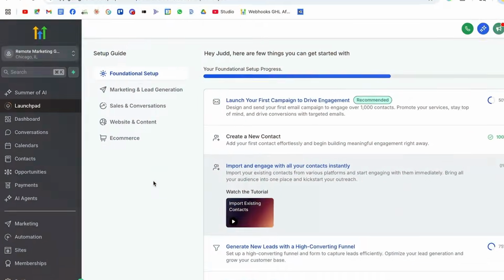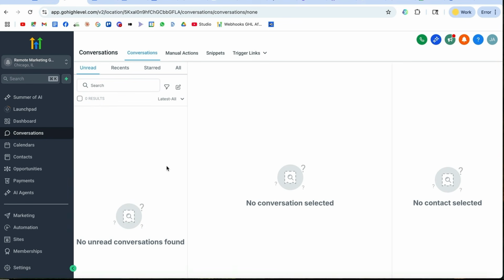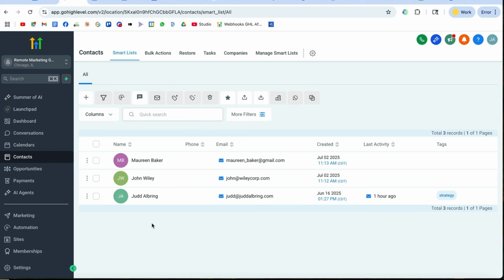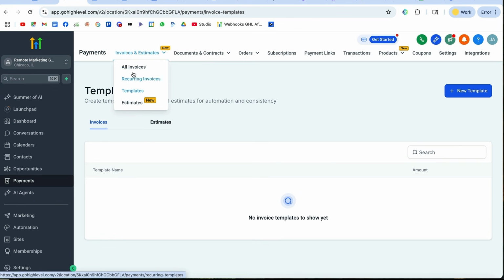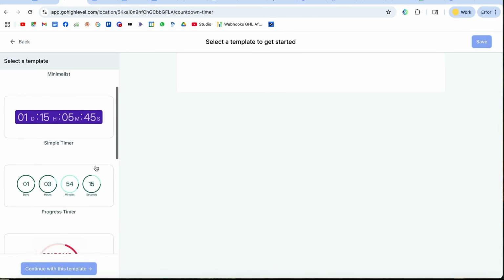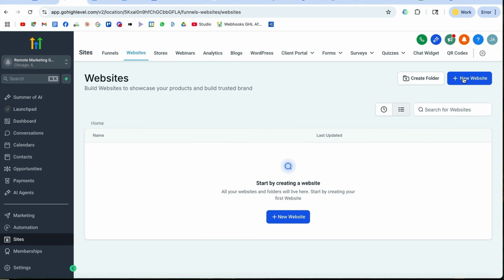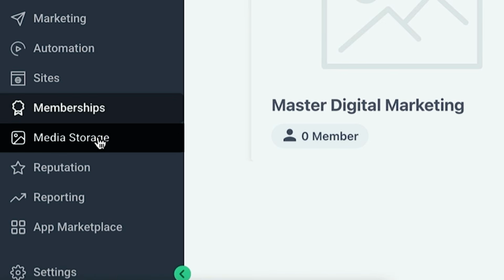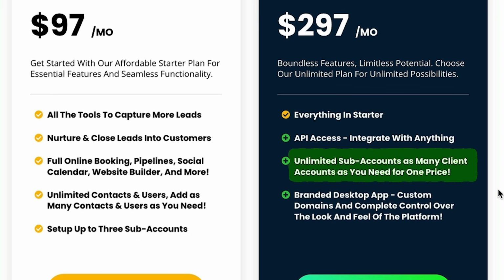BEST GoHighLevel Tutorial For Beginners In 2026 - (The Basics)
This information reflects published salary ranges for traditional full-time employment and may not apply to freelance work, consulting arrangements, or part-time roles that are referenced. Individual income potential can vary widely depending on factors including professional experience, geographic region, skill level, work schedule, and prevailing industry conditions. These earnings estimates are derived from external data sources and should be viewed as illustrative examples rather than promised outcomes."

This is not a get rich quick program nor do we believe in overnight success. We believe in hard work, integrity and developing your skills if you want to earn more financially. As stipulated by law, we can not and do not make any guarantees about your ability to get results or earn any money with our courses, events, affiliate program or free video training. The average person who buys any “how-to” information gets little to no results. these references are real and documented but are used strictly for example purposes only.

Your results will vary and depend on many factors, including but not limited to your background, experience, and work ethic. All business entails risk as well as massive and consistent effort and action. if you're not willing to accept that, please DO NOT BUY THIS PROGRAM.